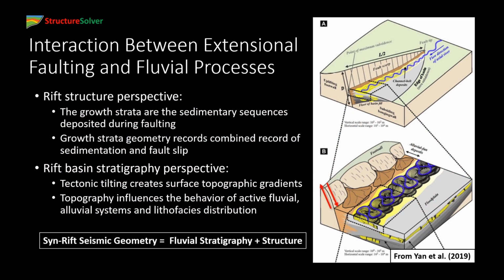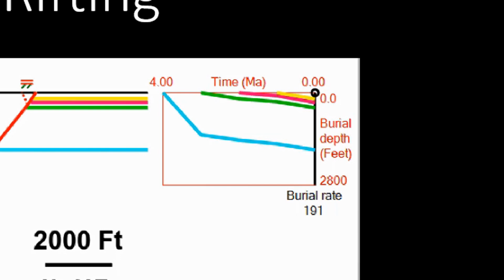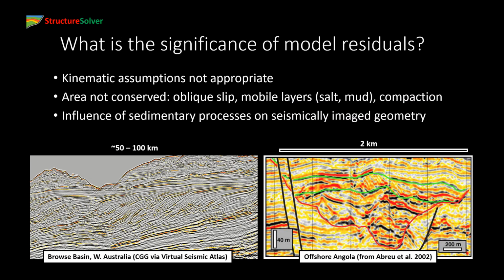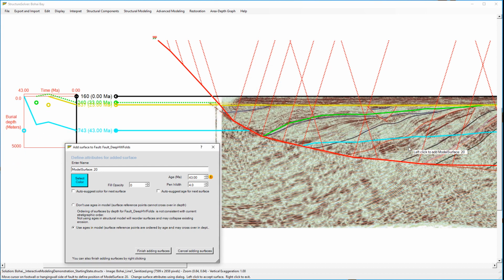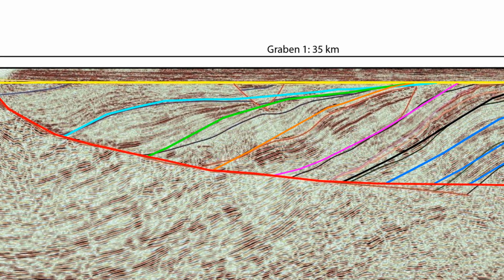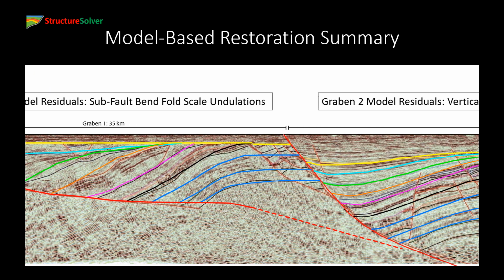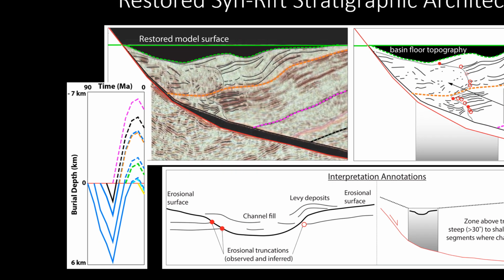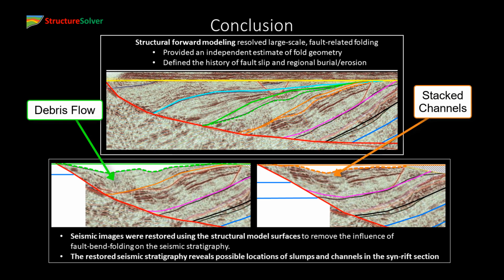Modeling and Restoration Reveals Syn-Rift Fluvial Sequences: Bohai Bay, China (OLD VERSION)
Using structural fault bend fold models and restorations created in StructureSolver, we demonstrate how restoring seismic sections using modeled fold horizons can reveal tectonically-masked fluvial and alluvial features. The case study uses a seismic line that images a large, basin bounding normal fault in the Bohai Bay in northeastern China.